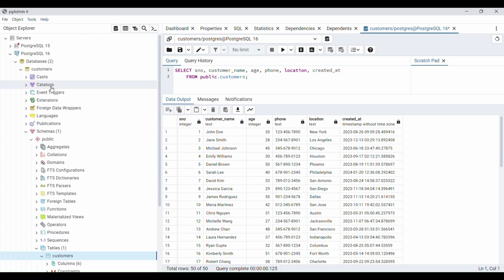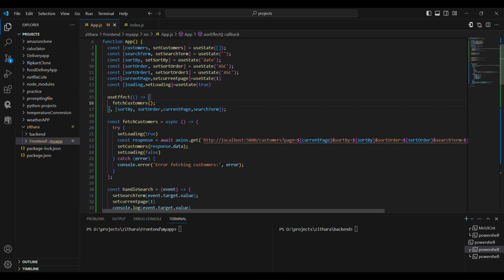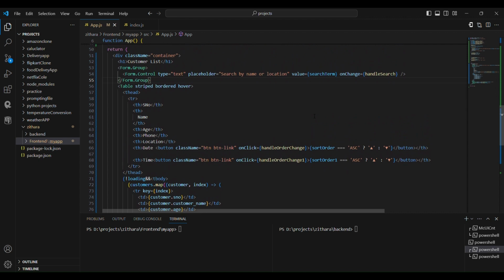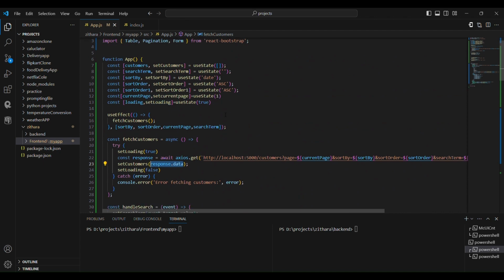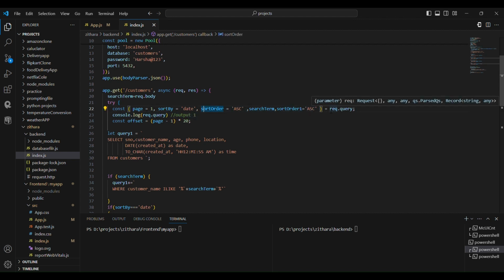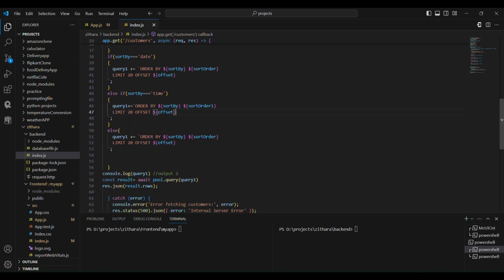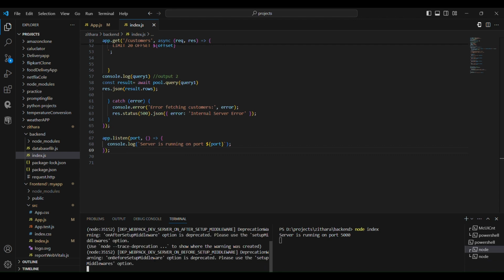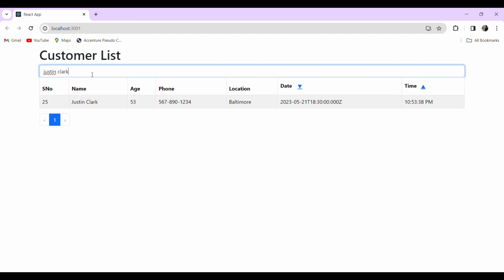Zithara Technologies round 2 | Building a PERN stack application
Tech stack used : PostgreSQL, React.js, node.js and express.js